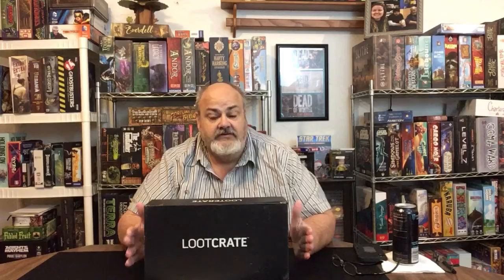CGG: February 2021 WizKids Loot Crate Unboxing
Last of the 6 month subscription of Wizkids Loot Crate